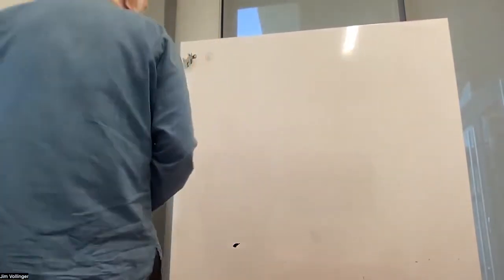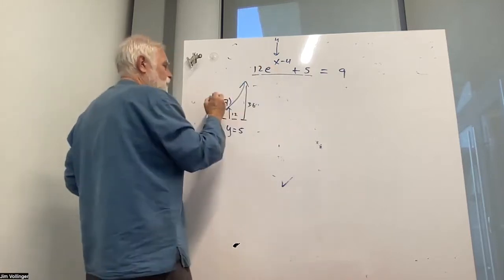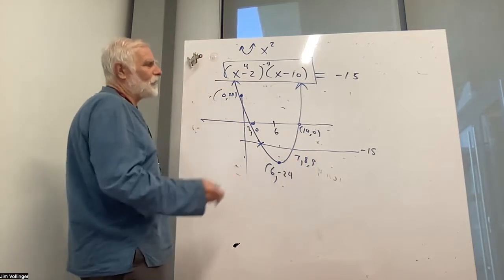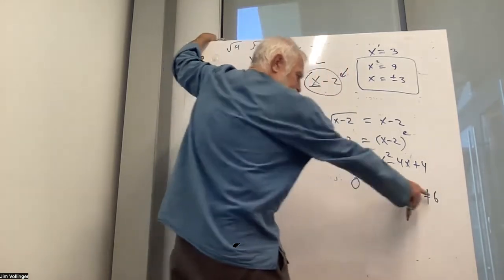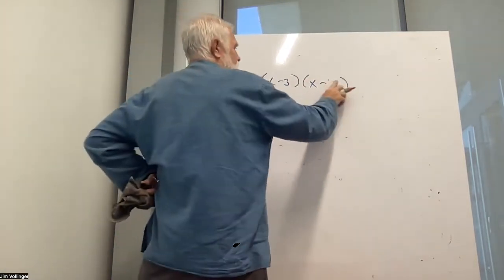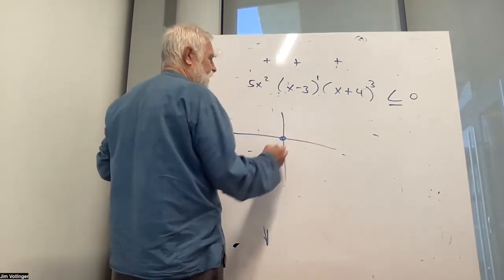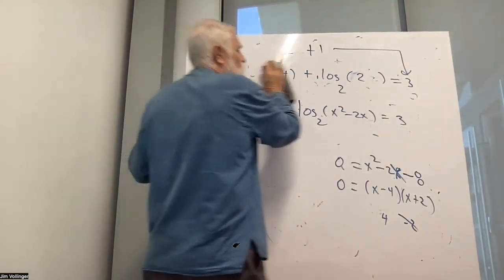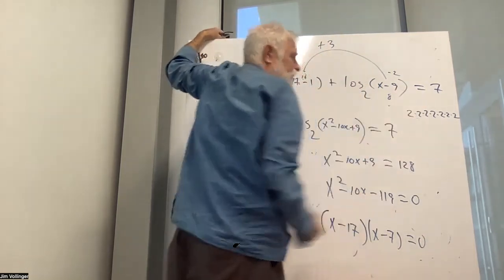Rapid-Fire 5 G and A , Inequalities, log equations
Verifying work from two perspectives will help eliminate careless errors. Estimating from graphical analysis and finding exact solutions using inverse computational operations.